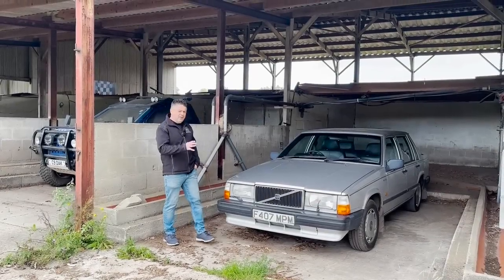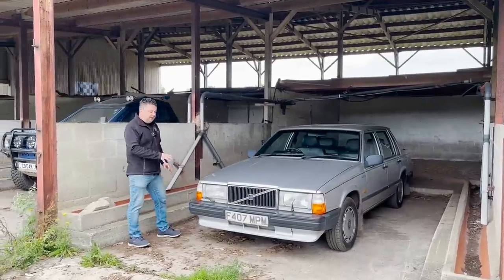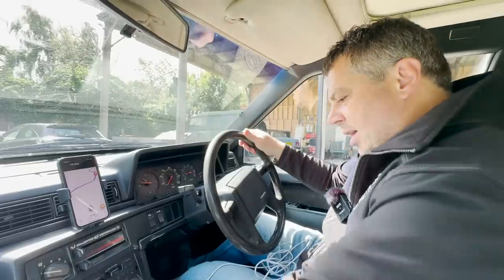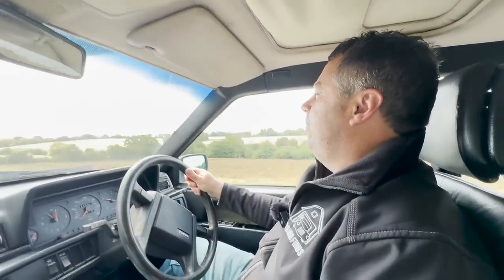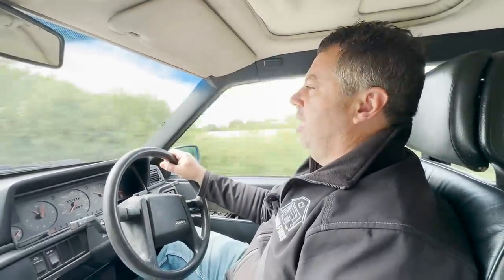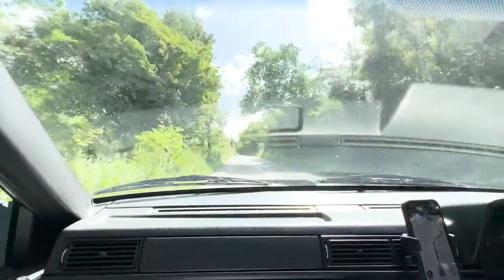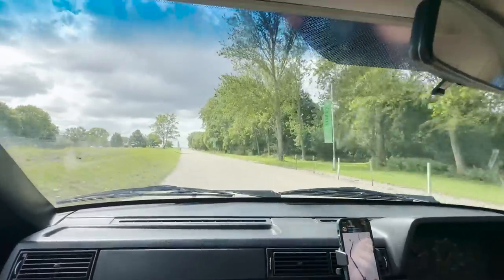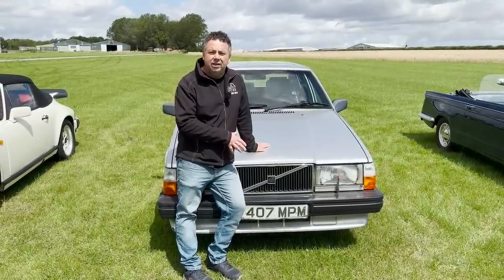Our 430,000+ Mile Volvo Passed the MOT! Let's go to a car show!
As you may have already seen, getting the 1988 Volvo 740 GLE through the MOT wasn't going to be that tricky after her previous MOT fail and now she's on the road.

Join us on the first 'family' test for the car, as we visit a local classic car show.